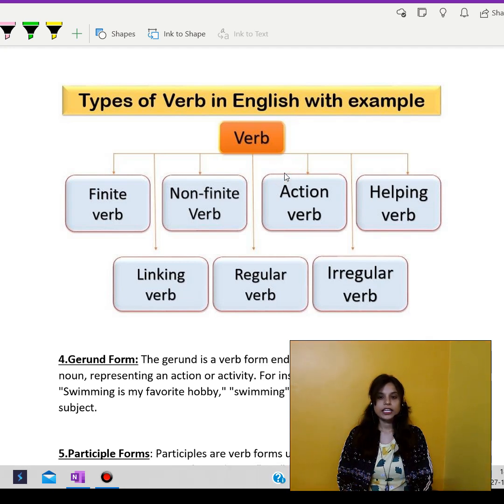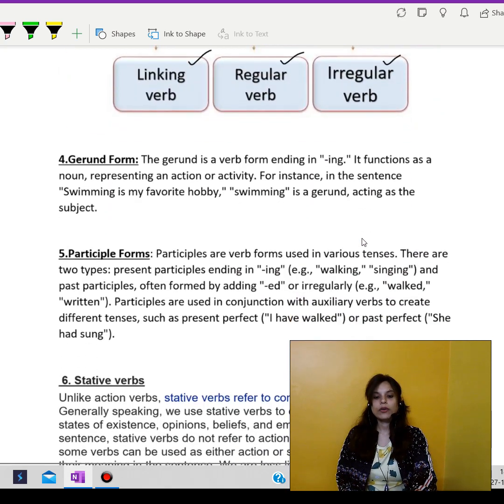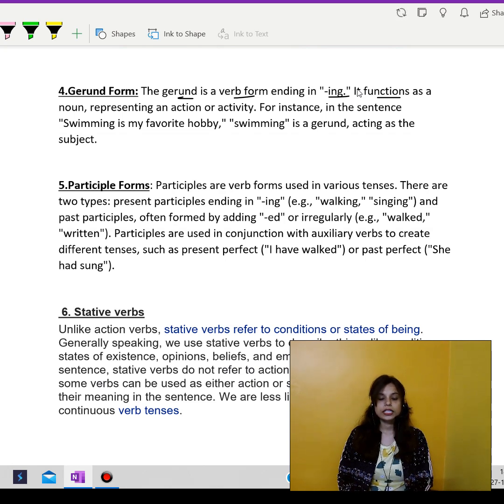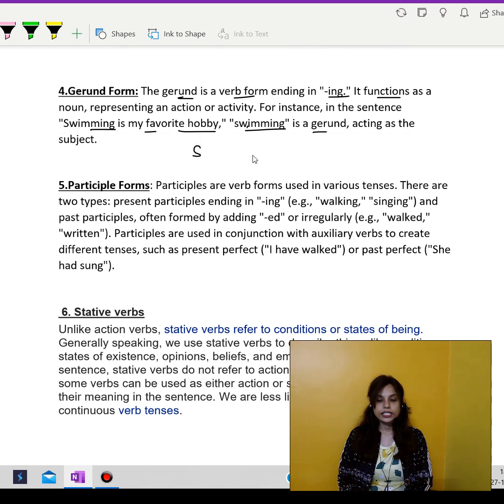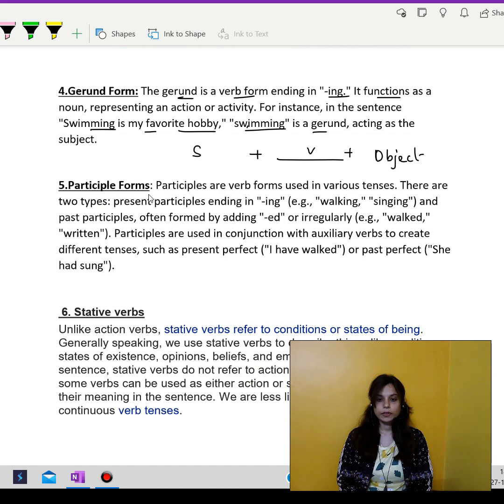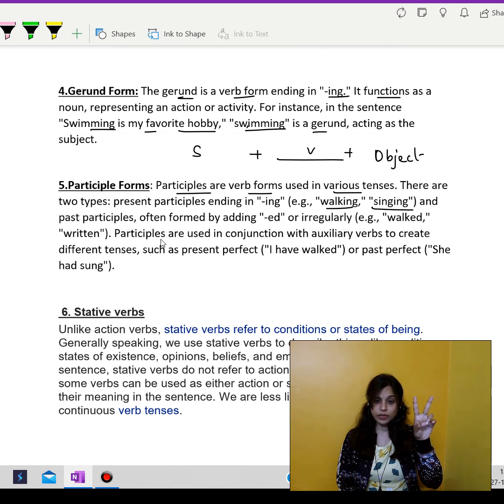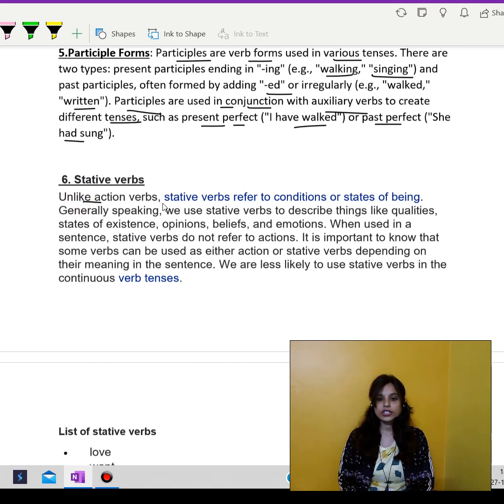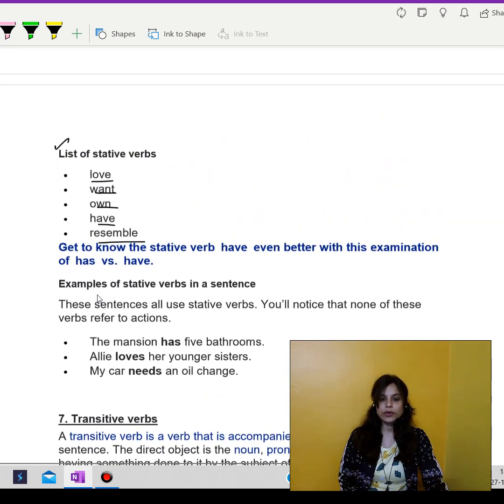"Mastering English Grammar: Unlock the Power of Verbs with Proven Examples! Special Grammar Insight"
Welcome to the immersive world of Sourav Sir's Classes, your premier destination for mastering English grammar. In this meticulously crafted video tutorial, we embark on a profound journey into the heart of language structure, focusing on the intricate realm of verbs. From foundational concepts to advanced applications, we leave no stone unturned in our quest to equip you with a profound understanding of verbs and their multifaceted functions in English grammar.

At the core of effective communication lies a deep comprehension of verbs—the dynamic elements that breathe life into sentences, conveying actions, states of being, and relationships between different components. Led by Sourav Sir, a venerable educator with a passion for language instruction, this tutorial serves as a beacon of knowledge, guiding learners of all levels through the labyrinth of verb classification, usage, and application.

Our odyssey begins with a thorough exploration of verb classification, shedding light on the diverse categories that populate the grammatical landscape. We traverse the terrain of action verbs, witnessing the vibrancy of verbs that denote physical or mental actions, from "run" to "think" and beyond. Next, we navigate the realm of linking verbs, marveling at their ability to establish connections between subjects and complements, as exemplified by the stalwart "be" in its various forms. Auxiliary verbs take center stage as we unravel their pivotal role in forming tenses and expressing nuances of time, aspect, and mood. Meanwhile, the dichotomy between transitive and intransitive verbs beckons our attention, inviting us to explore the intricacies of verb-object relationships and the nuances of sentence structure.

But our expedition extends beyond mere classification, delving deep into the functions and dynamics of verbs within sentences. Through a myriad of illuminating examples and insightful analyses, we illuminate the ways in which verbs interact with subjects, objects, and complements to orchestrate meaning and convey subtle nuances of expression. From the dynamic interplay of subject-verb agreement to the nuanced artistry of verb selection, every facet of verb usage is meticulously examined and elucidated.

At Sourav Sir's Classes, we uphold a pedagogical philosophy rooted in the principles of active learning, critical thinking, and experiential engagement. Our teaching methodology transcends traditional rote memorization, fostering an interactive and collaborative learning environment where students are encouraged to question, explore, and discover. Through a rich tapestry of multimedia resources, interactive exercises, and real-world applications, we empower students to not only comprehend complex grammatical concepts but also apply them with confidence and fluency in diverse linguistic contexts.

Furthermore, our coaching programs are tailored to cater to the unique needs and aspirations of every learner. Whether you're preparing for competitive exams, seeking academic enrichment, or simply striving for personal growth and self-improvement, our comprehensive curriculum and personalized approach ensure that your educational journey is both enriching and fulfilling.

Embark on a transformative voyage into the depths of English grammar with Sourav Sir's Classes, where knowledge knows no bounds, and excellence is the destination. or reach out to us at 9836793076 via call or WhatsApp to embark on your journey to linguistic mastery today.

Time Stamp :

00:00 - Introduction
00:32 - Definition of Verbs
01:05 - Action Verbs
02:12 - Linking Verbs
02:58 - Helping Verbs
03:45 - Verb Tenses
04:15 - Examples of Verb Usage
04:29 - Conclusion